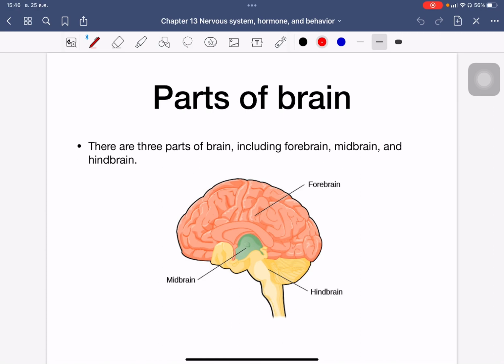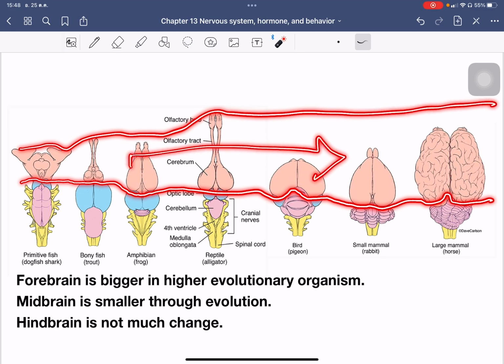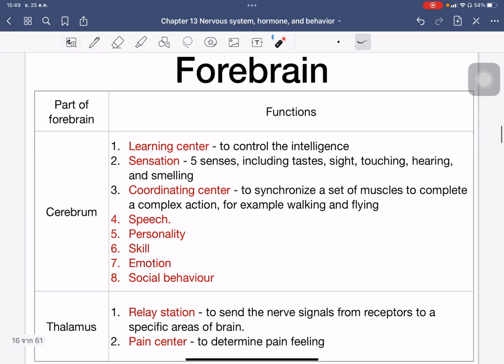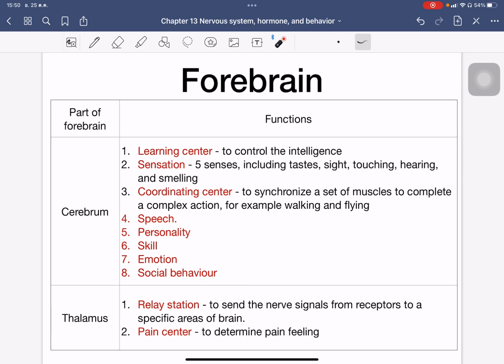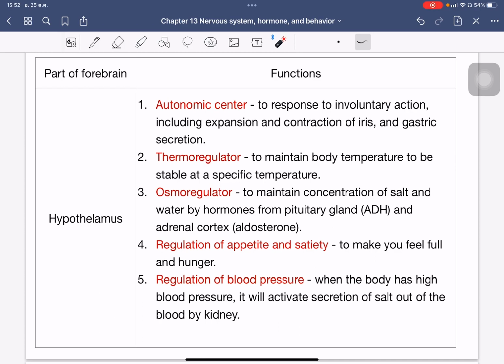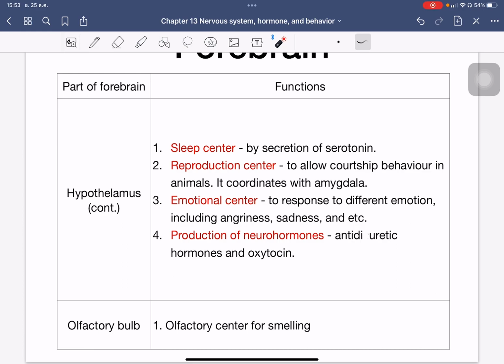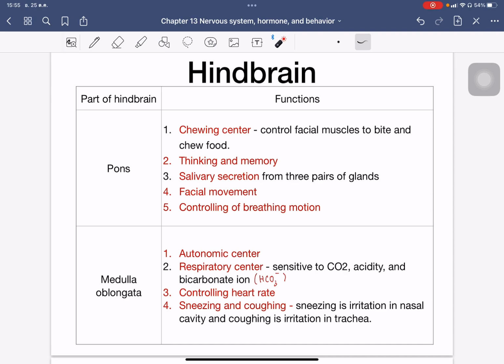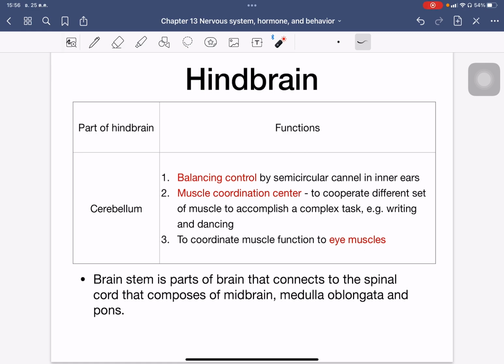Lecture 13 Nervous system, hormones, and behavior - Part 2 Parts of the Brain